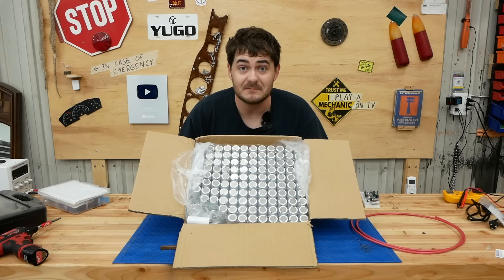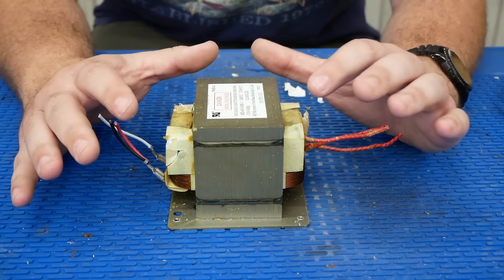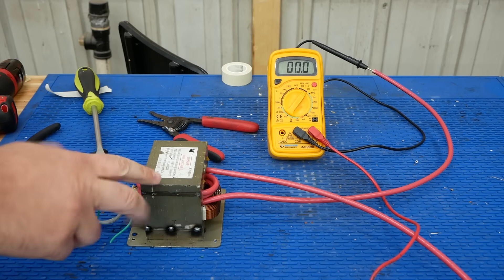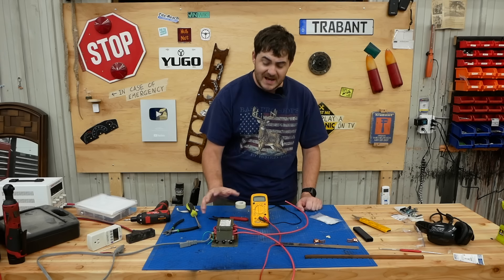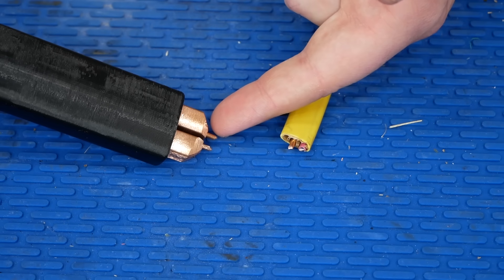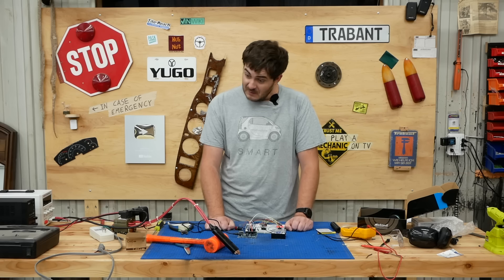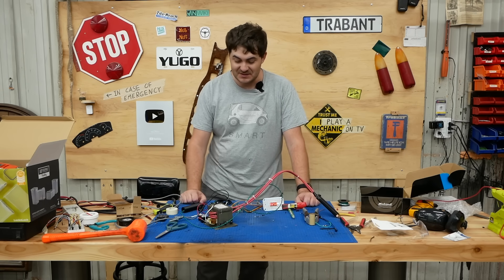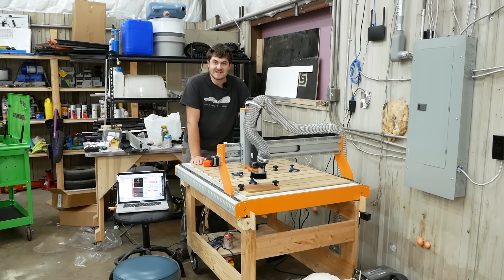I Made a Battery Spot Welder from an Old Microwave and Excessive Mahogany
Tools and Things:
3D Printer
Solder Breadboard
Solid State Relay
Arduino Starter Kit
Arduino Uno